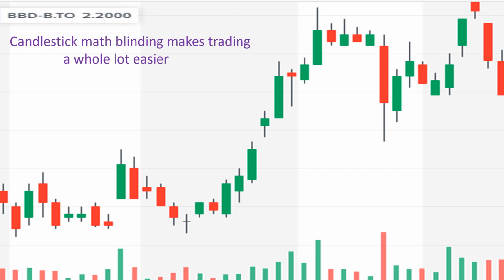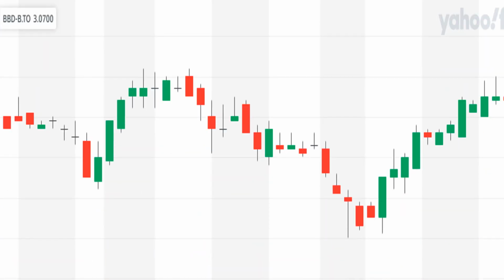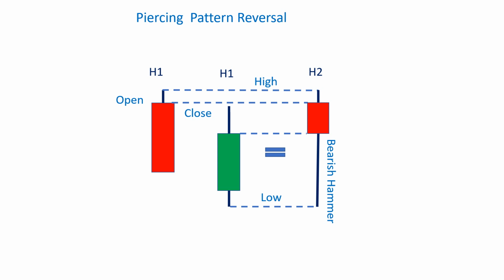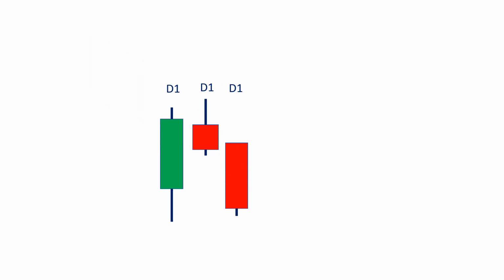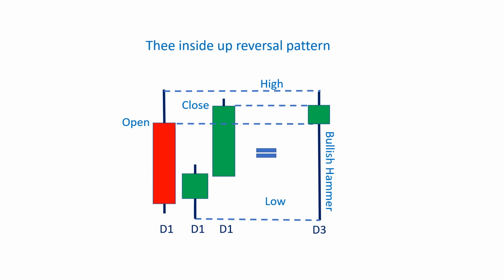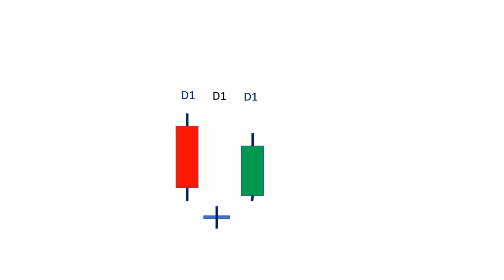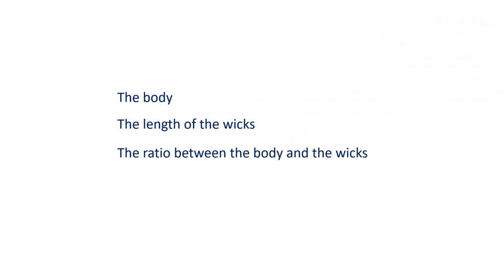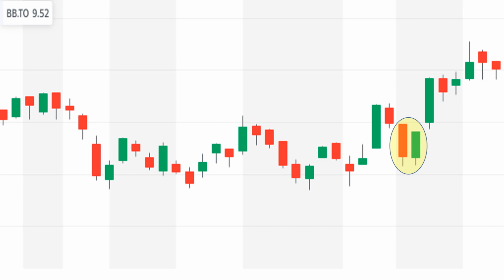Candlestick math blending makes trading a whole lot easier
In this video I am going to talk about candlestick math blending and show you how it will make your trading style a whole lot easier. With this extremely easy method you can forecast the strength, behavior and direction of the trend with a big probability. Candlestick pattern has always been complicated to traders but candlestick blending can give you the tool to overcome this complication and suggest an easy method to understand price action and market reversal. I am also going to explain how to blend two, three or more candles to find the equivalent, and explain its advantages over other formations and patterns